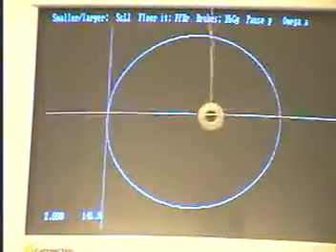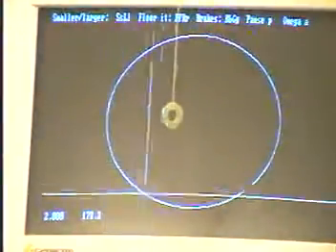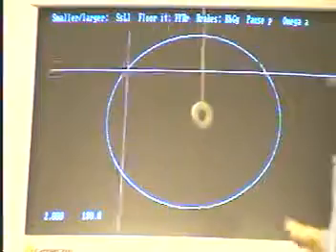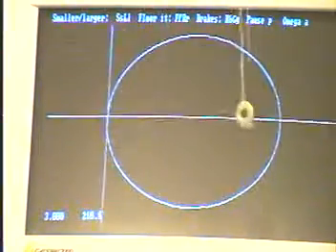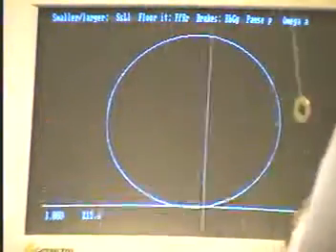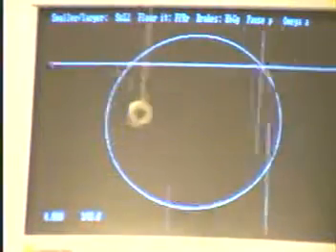ph1 d8 1120 ph02